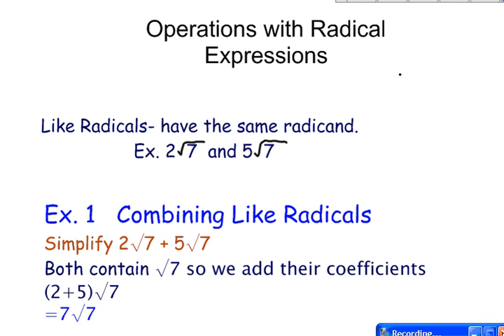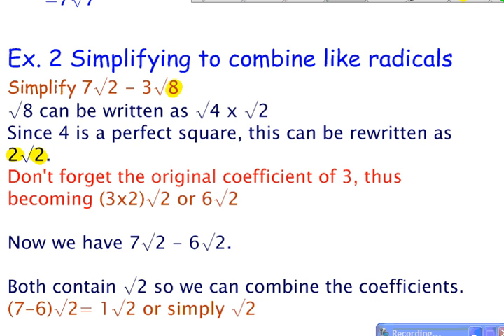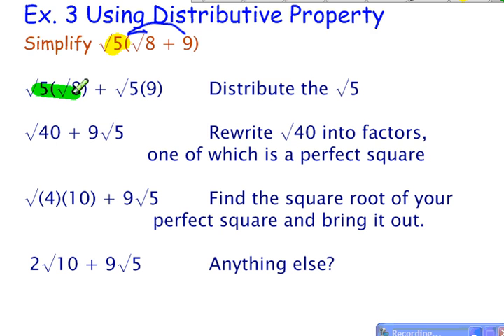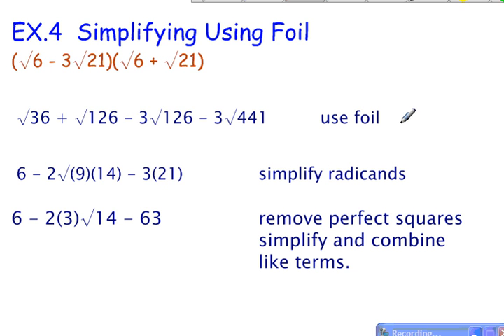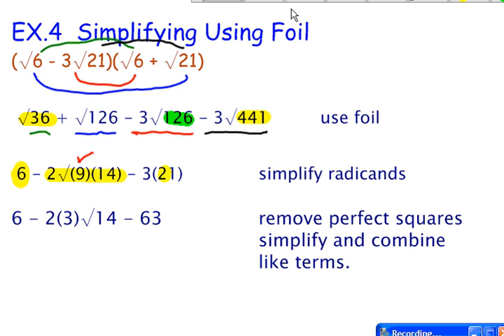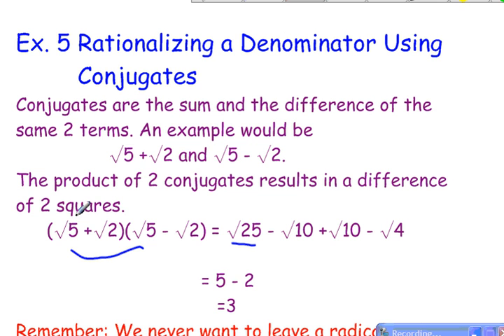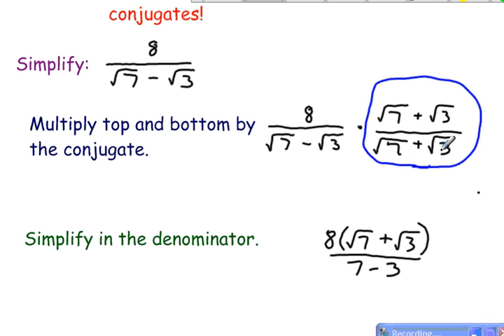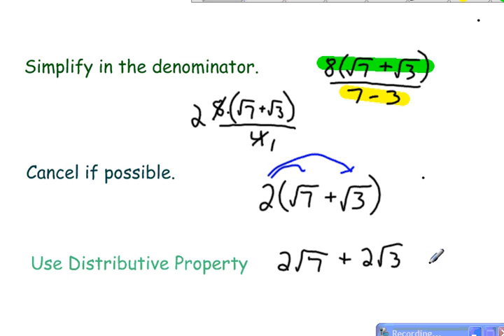Operations with radical expressions